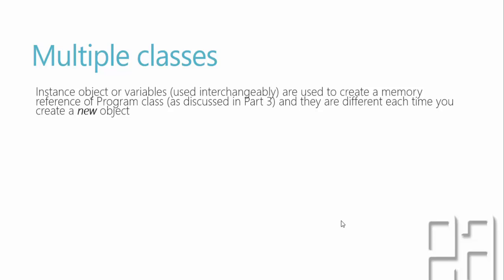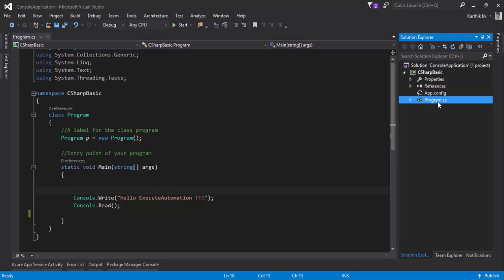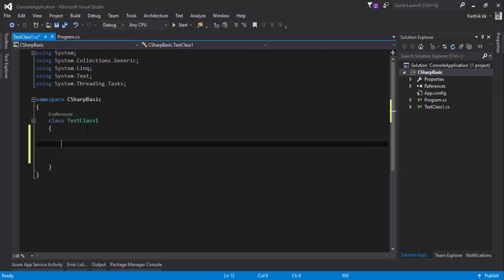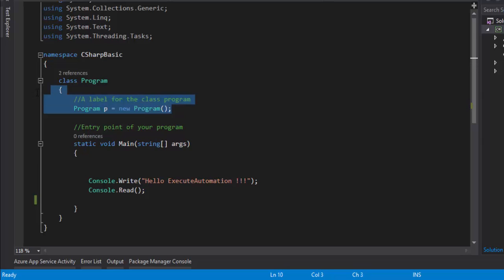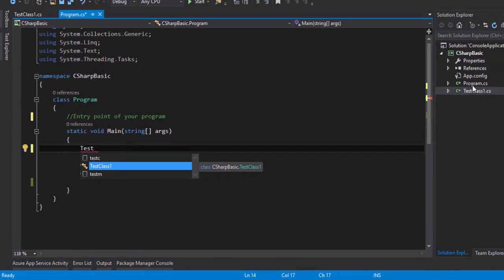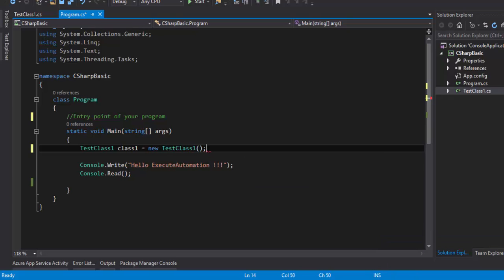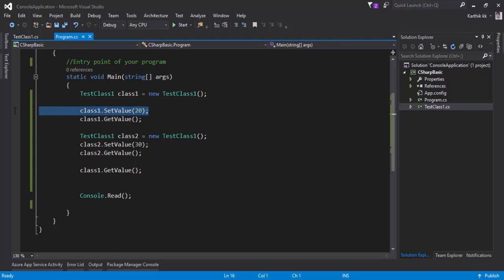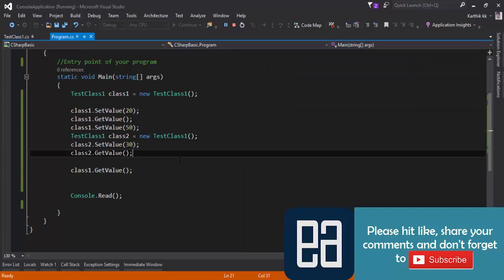Part 4 - Working with Class and Object (Part B)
In this video we will talk about classes and objects and working with multiple classes. WE will also understand how
C# maintains its own copy of object without overwriting each other objects value of same class